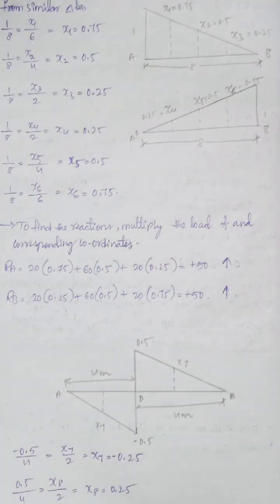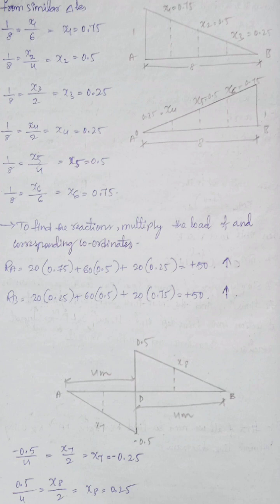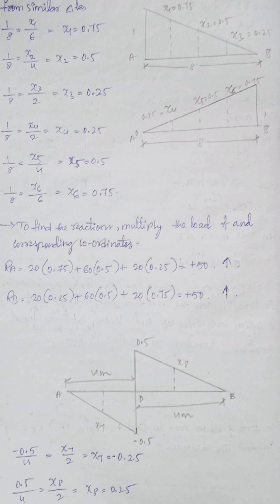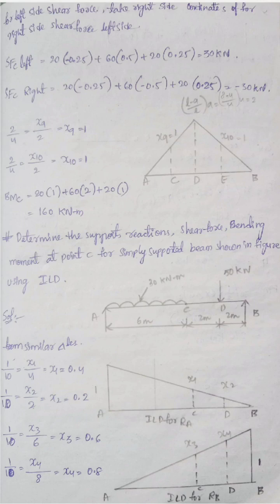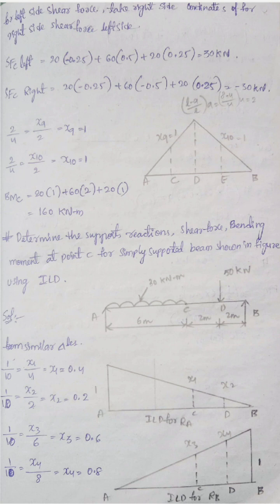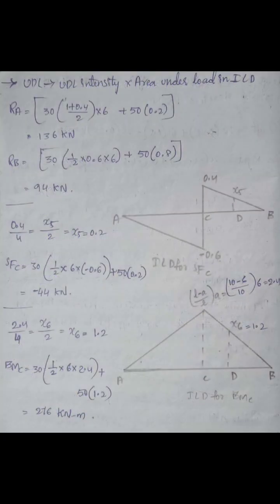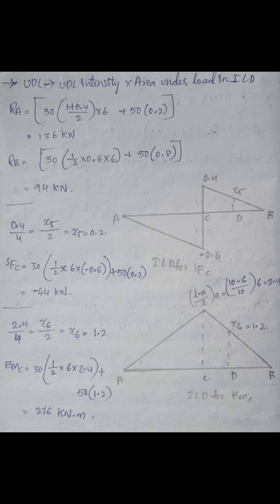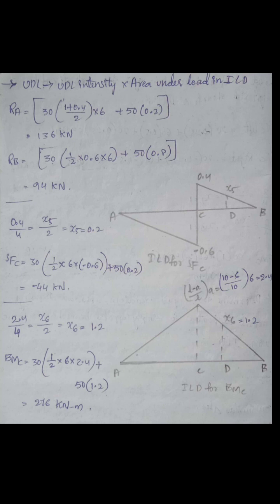ILD part 2 SA1 by Dr Gugulothu Vikas Paul. All Glory to Jesus 🙏🙏🙏